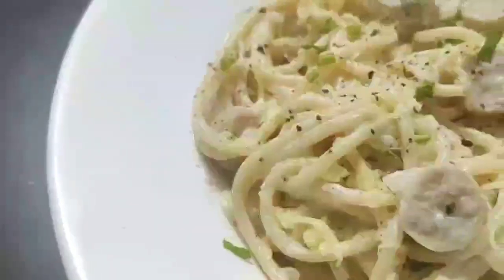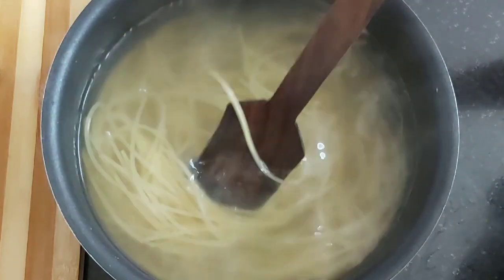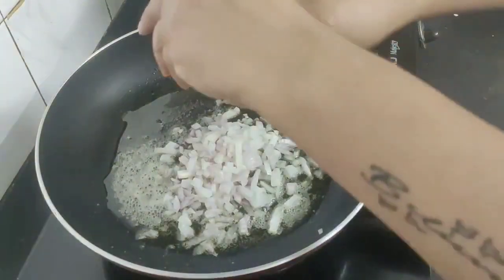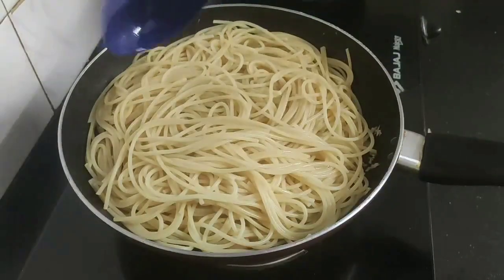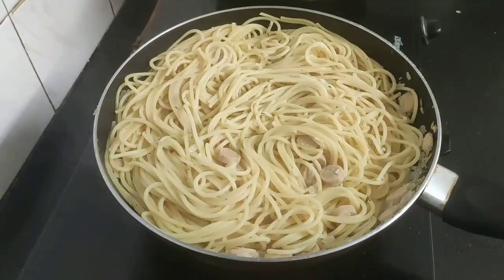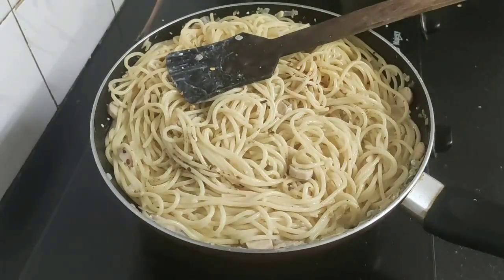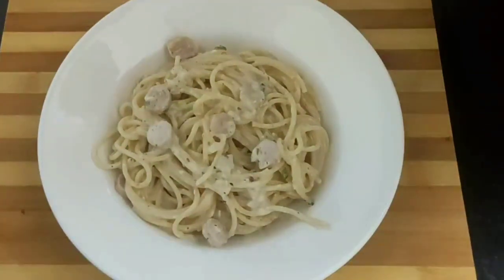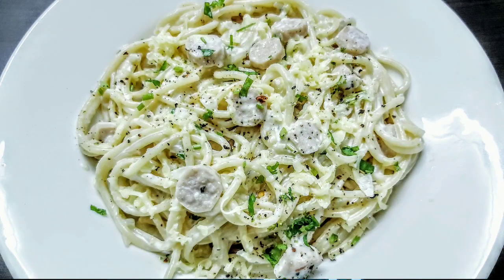SPAGHETTI CARBONARA | pasta carbonara | spaghetti carbonara pasta recipe | sausage spaghetti recipe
SPAGHETTI CARBONARA | स्पघेटी पास्ता कार्बोनारा रेसिपी

[INGREDIENTS]
Spaghetti pasta
Sliced Chicken sausage
1 tsp olive oil
1 tsp butter
Chopped garlic and onions
Italian mixed herbs
3 tbsp fresh cream
1 beaten egg
Red chilli flakes
Grated cheese
Finely chopped parsley